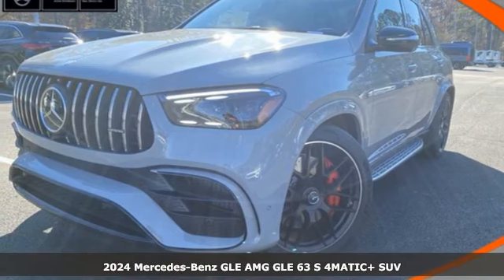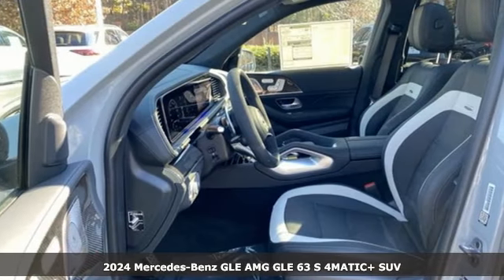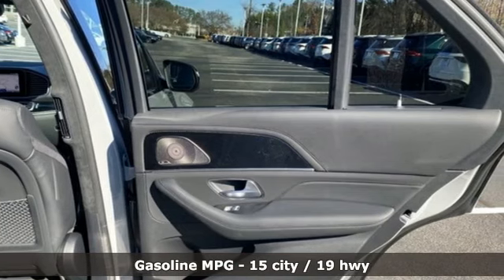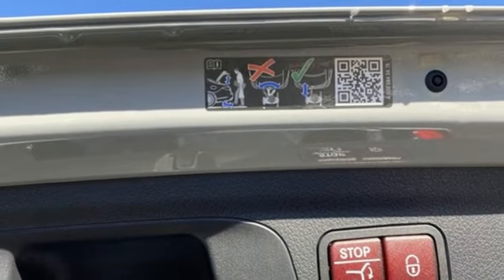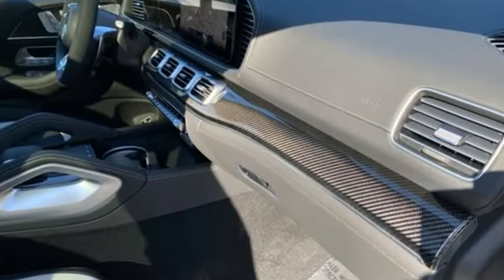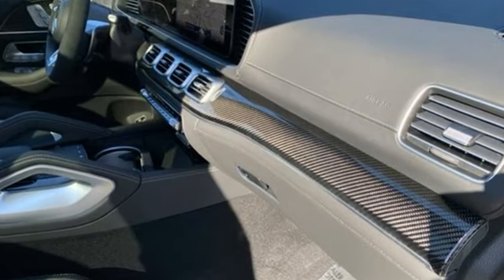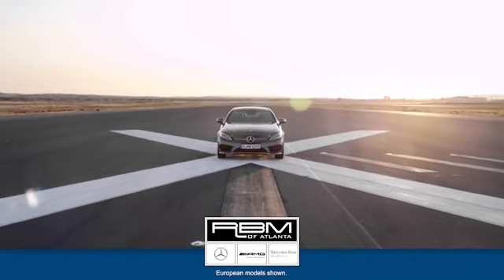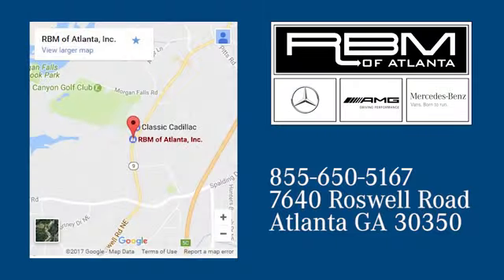New 2024 Mercedes-Benz GLE Atlanta GA Sandy Springs, GA G4767 - SOLD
Year: 2024
Make: Mercedes-Benz
Model: GLE
Trim: AMGA® GLE 63 S 4MATICA®+ SUV
Engine: 8 4.0 L
Transmission: Automatic
Color: MANUFAKTUR Alpine Grey
Interior: Black w/Grey Accents
Stock #: G4767
VIN: 4JGFB8KB8RB125682
AMGA® CARBON FIBER TRIM, 4-Zone Climate Control, WHEELS: 22 AMGA® CROSS-SPOKE FORGED, MATTE BLACK -inc: Tires: 285/40R22 Fr & 325/35R22 Rr, High Performance Tires, SOFT CLOSE DOORS, OMISSION OF COLOR SEATBELTS, MANUFAKTUR ALPINE GREY, FIRST AID KIT, EMERALD GREEN METALLIC, DRIVER ASSISTANCE PACKAGE PLUS -inc: Route-Based Speed Adaptation, Active Emergency Stop Assist, Active Brake Assist w/Cross-Traffic Function, Active Stop & Go Assist, Active Lane Keeping Assist, Active Blind Spot Assist, PRESAFE PLUSA® Rear End Collision Protection, Active Distance Assist DISTRONICA®, Active Steering Assist, Evasive Steering Assist, Active Speed Limit Assist, Traffic Sign Assist, Active Lane Change Assist, BRUSHED ALUMINUM ILLUMINATED RUNNING BOARDS. This Mercedes-Benz GLE has a powerful Twin Turbo Gas/Electric V-8 4.0 L/243 engine powering this Automatic transmission.*This Mercedes-Benz GLE AMGA® GLE 63 S 4MATICA®+ SUV Has Everything You Want *AMGA® NIGHT PACKAGE -inc: trim on A-wing, rear apron, tailpipes, front splitter, window frames, heat-insulating dark-tinted glass and railing in high-gloss black , Window Grid Diversity Antenna, Wheels: 21 AMG Twin 5-Spoke Limited availability., Valet Function, Urethane Gear Shifter Material, Trunk/Hatch Auto-Latch, Trip Computer, Transmission: AMGA® SPEEDSHIFTA® TCT 9-Speed Automatic, Transmission w/Driver Selectable Mode and Sequential Shift Control w/Steering Wheel Controls, Tracker System, Towing Equipment -inc: Trailer Sway Control, Tires: 275/45R21 Fr & 315/40R21 Rr, Tire Specific Low Tire Pressure Warning, Tailgate/Rear Door Lock Included w/Power Door Locks, Steel Spare Wheel, Speed Sensitive Rain Detecting Fixed Interval Wipers w/Heated Jets, Side Impact Beams, Roof Rack Rails Only, Roll-Up Cargo Cover, Right Side Camera.*Stop By Today *Stop by RBM of Atlanta located at 7640 Roswell Road, Atlanta, GA 30350 for a quick visit and a great vehicle!

Address:
7640 Roswell Road